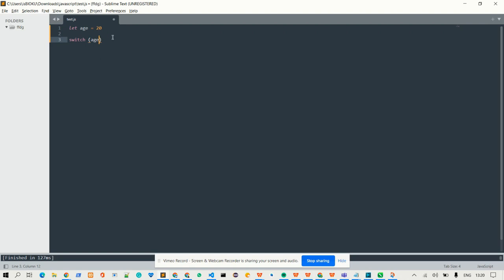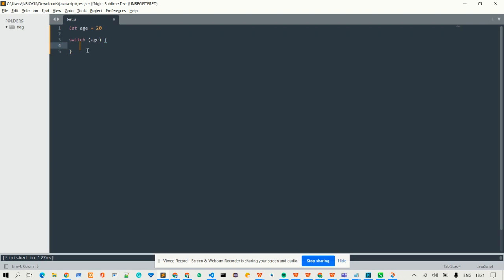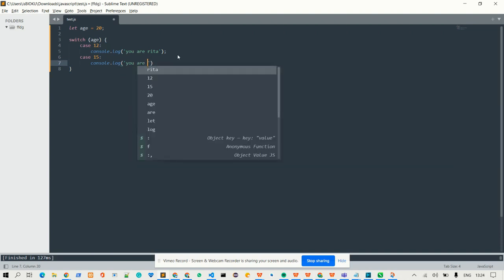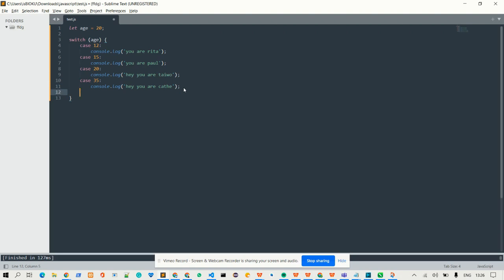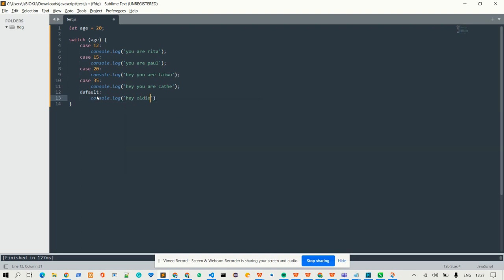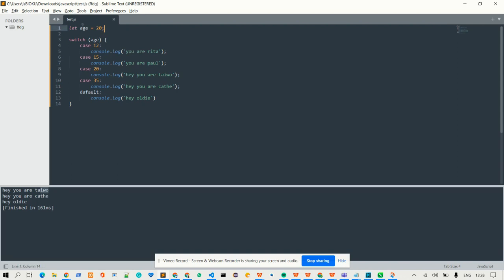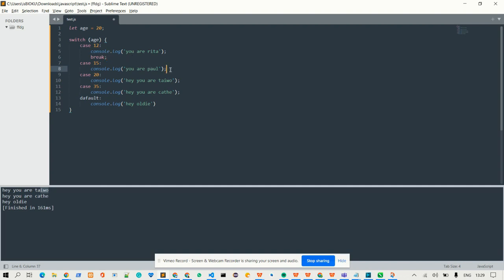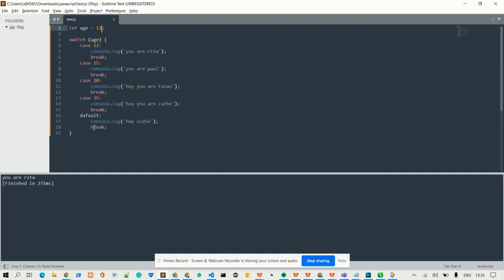how to do switch statement in javascript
this is a tutorial on how to do a switch statement in Javascript, In this statement, I explained a switch statement, how it works and why it works the way it does.